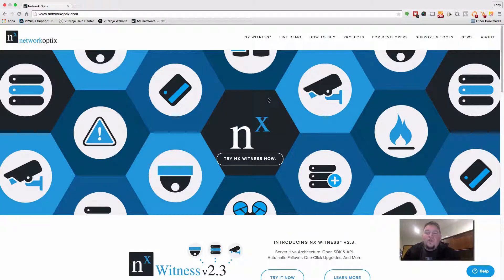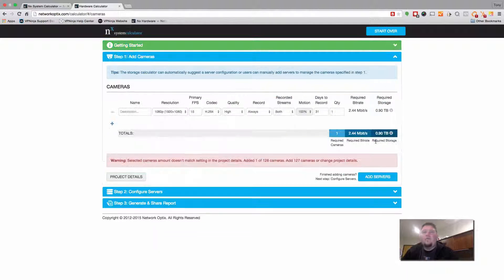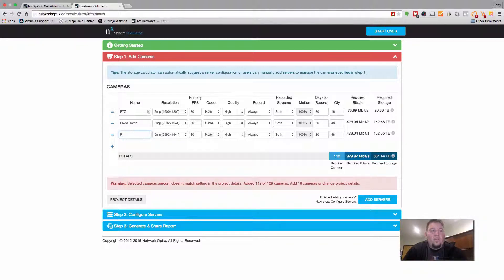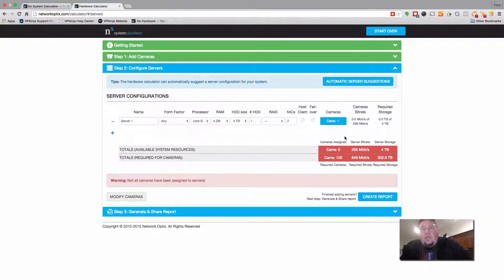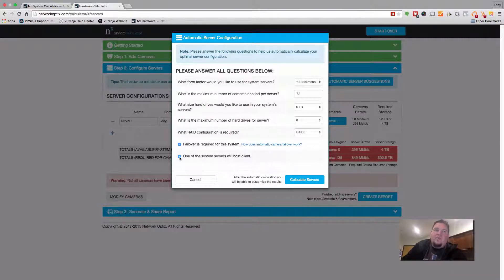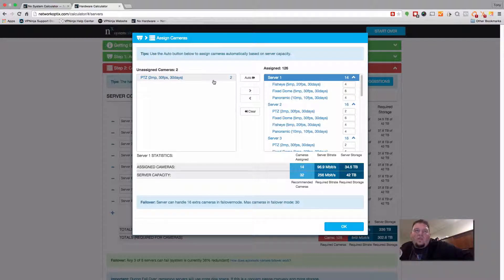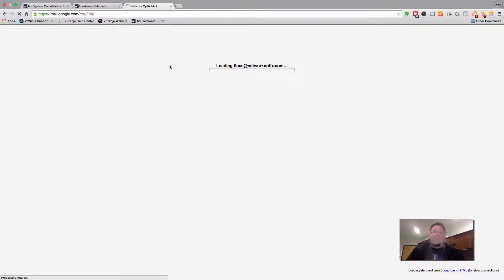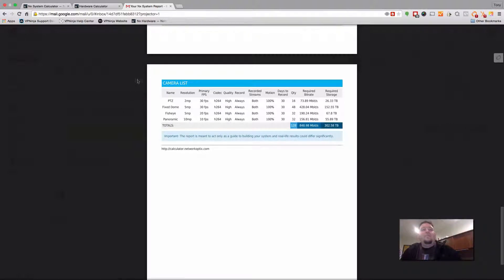Basic Training: Nx System Calculator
A brief overview of the Nx System Calculator and how to use this tool to plan your Nx Witness IP Video Surveillance systems.

Nx Witness - Video for Any Industry